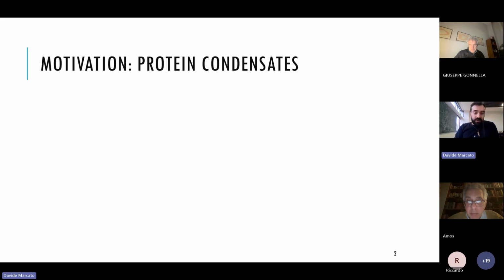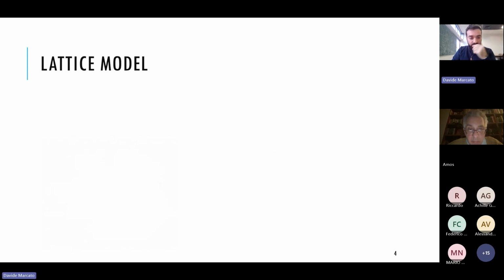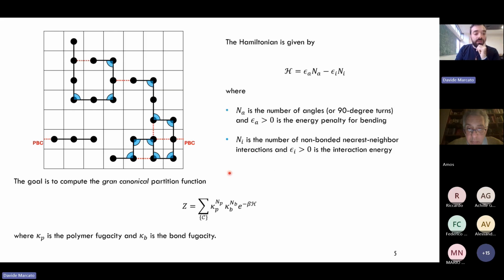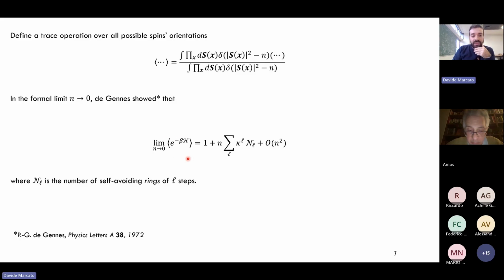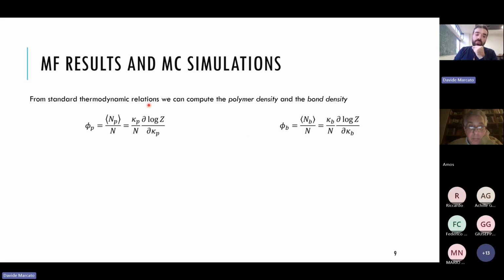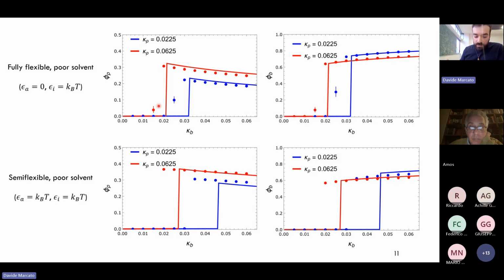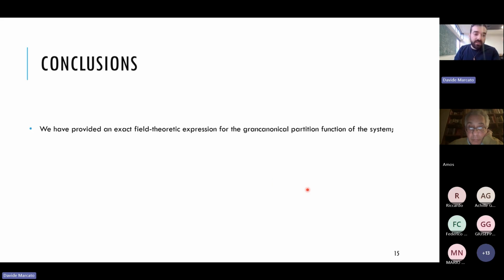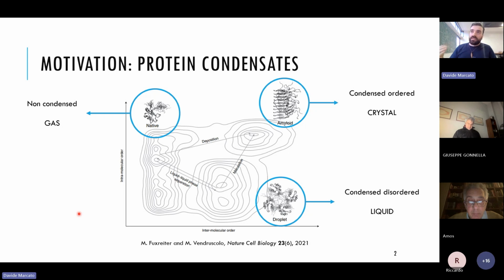Phase behavior of semiflexible polymers on a lattice - Davide Marcato - Young Seminars SIFS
Phase behavior of semiflexible polymers on a lattice: Mean-field theory and Monte Carlo simulations
Davide Marcato, GIMM

Abstract: In recent years, the phenomenon of protein condensation has gained increasing attention across molecular and cellular biology [1]. Contrary to the common belief that proteins can only be observed in the cytoplasm in their native state, rapidly accumulating experimental evidence now suggests that a significant fraction of the cellular proteome may be found in a condensed phase with liquid-like (droplet) or even crystal-like properties (amyloid). In order to get insights on the basic principles that drive the phase behavior of such systems, we model proteins as semiflexible, self-interacting homopolymers on a d-dimensional hypercubic lattice. By exploiting the analogy between polymer systems and the O(n) vector spin model in the limit n to 0 [2], we derive an exact field-theoretic representation of the partition function and evaluate it within a mean-field approximation supported by Monte Carlo simulations in d = 3 [3]. We then provide a connection between our field-theoretic approach and the standard Flory-Huggins formula for polymer solutions [4]. Extensions to more complicated cases (for example presence of an explicit solvent, branched polymers) are also presented.

[1] M. Fuxreiter and M. Vendruscolo, Nature Cell Biology, 23(6), 2021
[2] P.-G. de Gennes, Physics Letters A, 38(5), 1972
[3] D. Marcato, A. Giacometti, A. Maritan, A. Rosa, The Journal of Chemical Physics, 159(15), 2023
[4] P. J. Flory, The Journal of Chemical Physics, 10(1), 1942